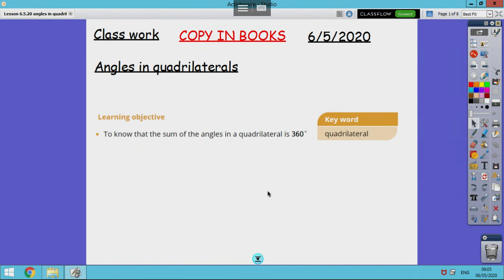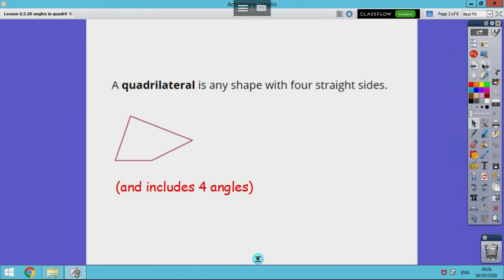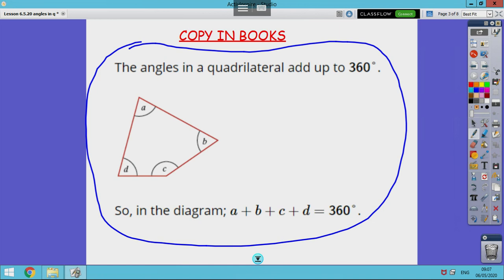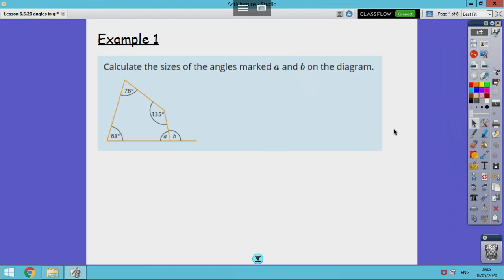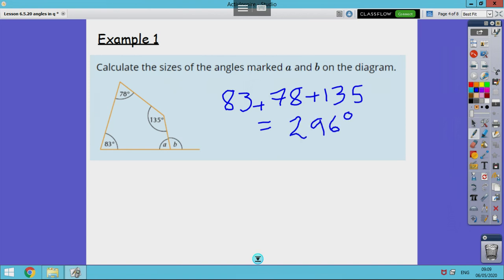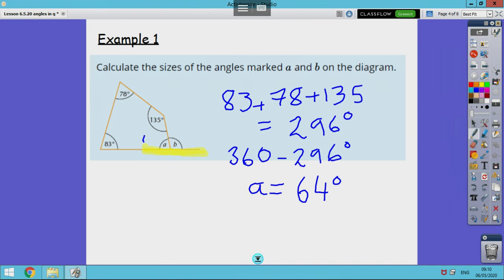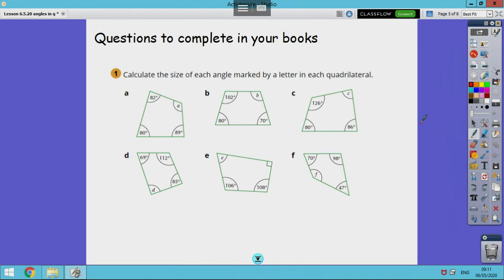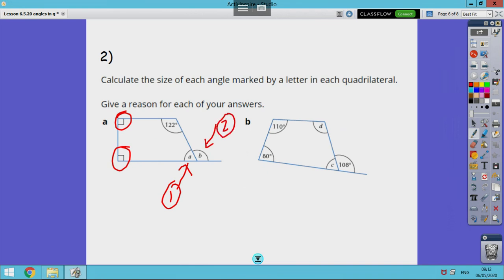year 7 angs quads 6/5/2020